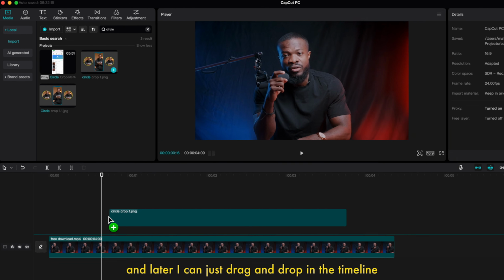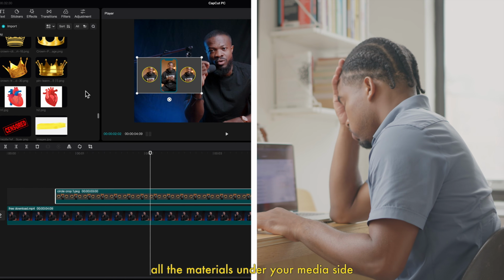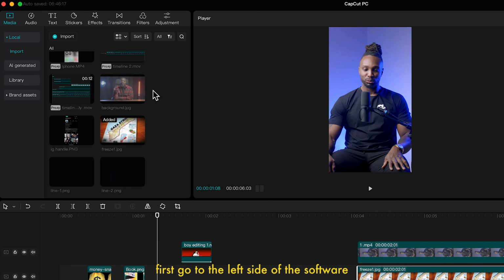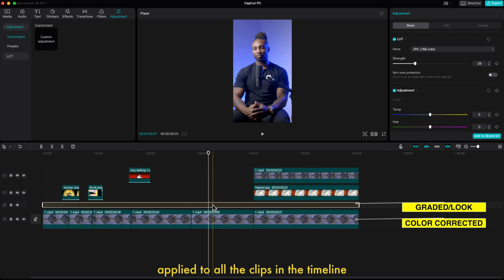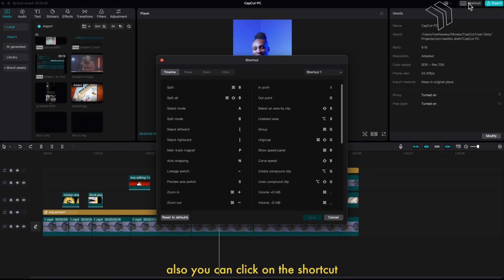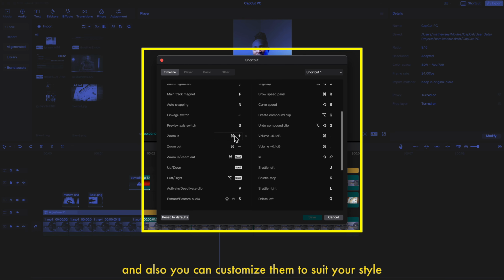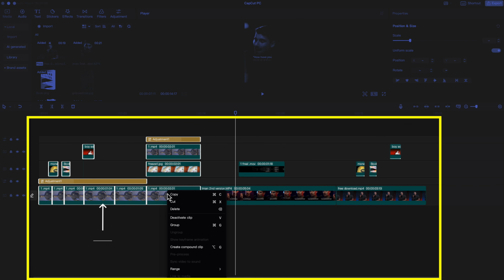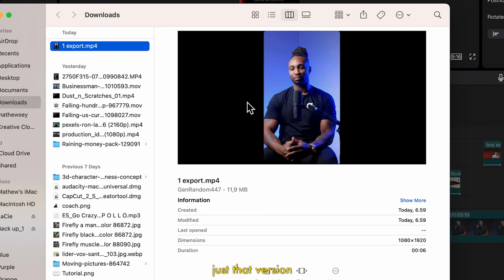5 NEW Hidden CapCut PC Features You Should Know!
In today's video, we are taking a look at 5 hidden features in CapCut PC  that will help you take your editing to the next level and save you lots of time.

Chapters:
00:00 Intro
00:19 Smart Search
01:02 Captions Templates
01:56 Adjustment Layer
03:16 Shortcut Keys
04:24 Range Tool